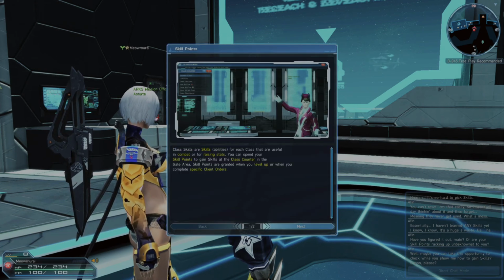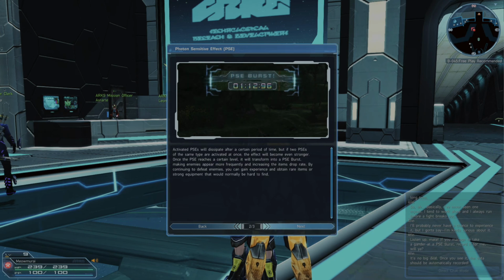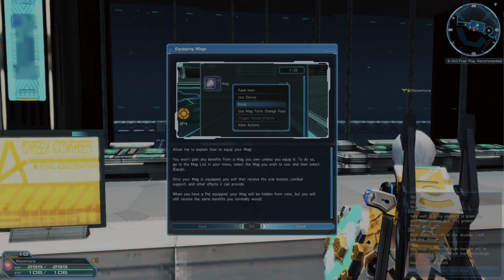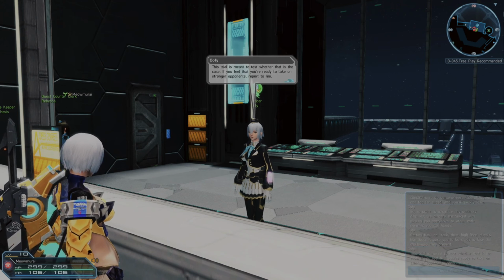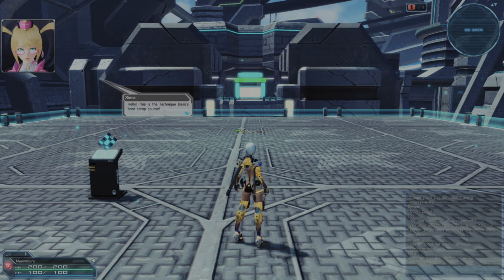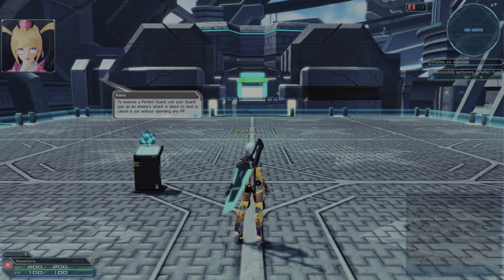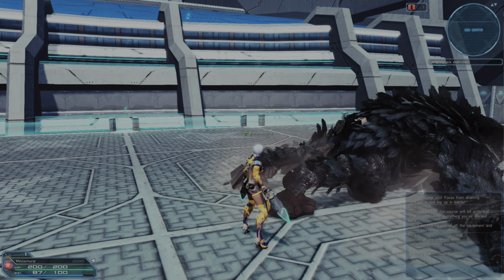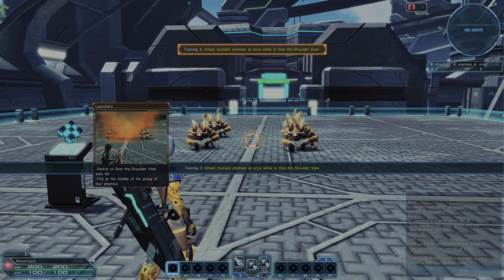audap's Phantasy Star Online 2 PC P3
You are an ARKS Operative, a member of an elite task force dedicated to exploring inhospitable planets looking for signs of a dark corruption called the Falspawn. Join forces with allies from four distinct races and choose from nine classes —each with unique weapons and special abilities— and embark on endless challenging missions with friends!